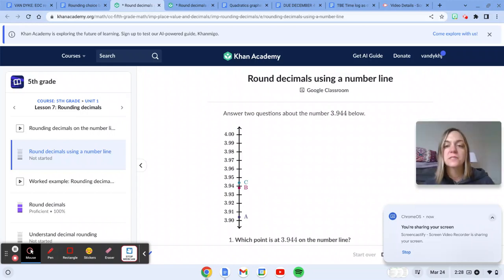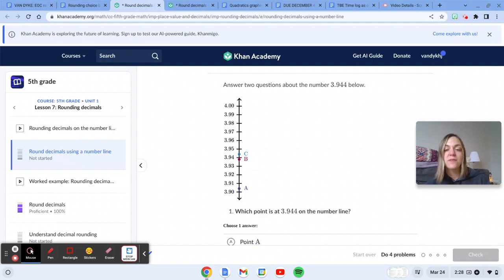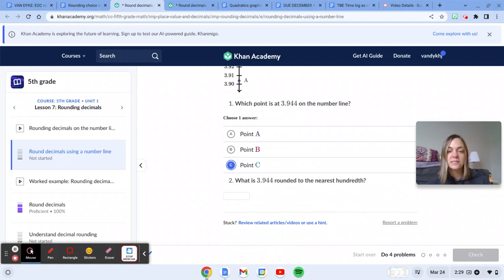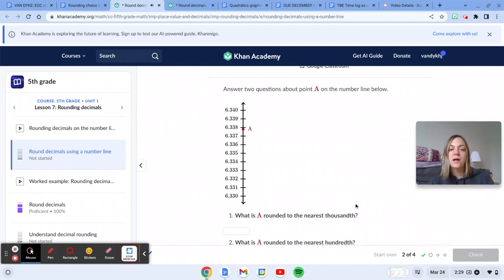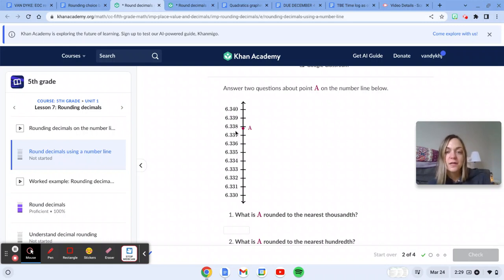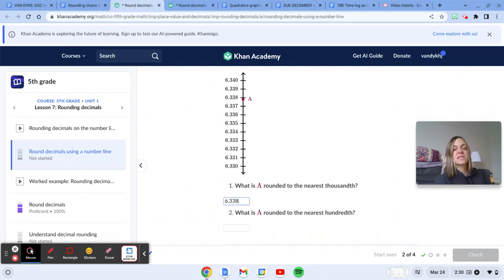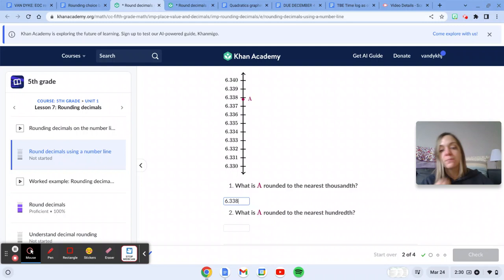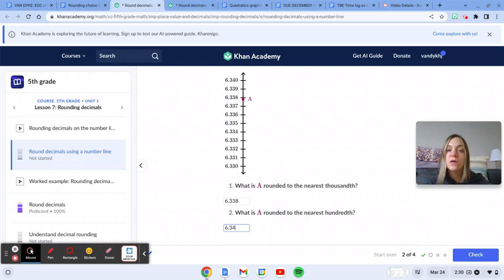Round decimals using a number line